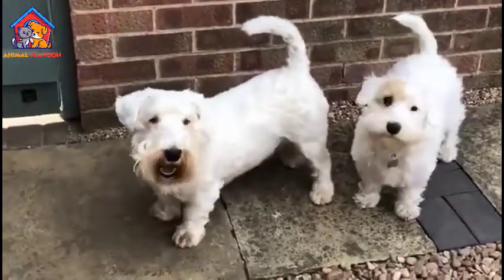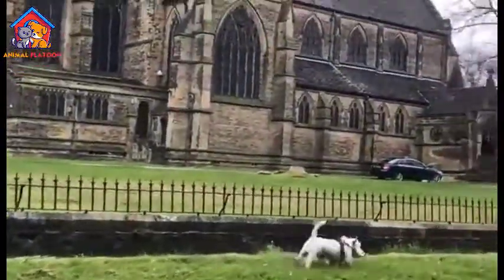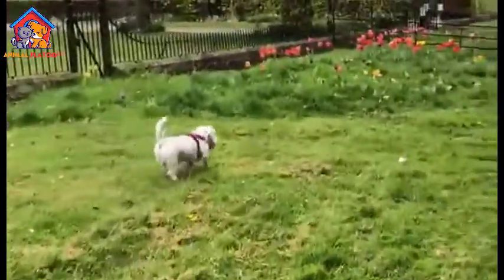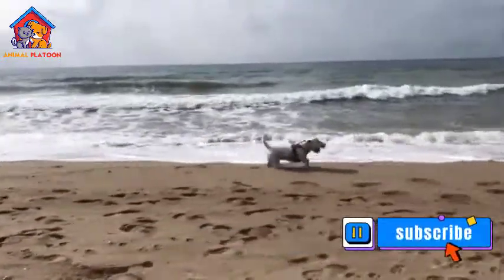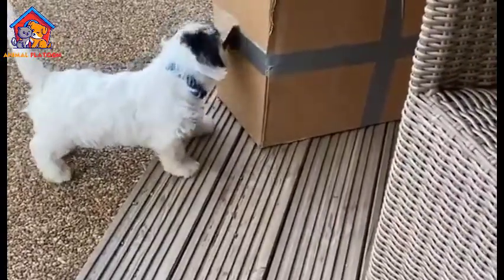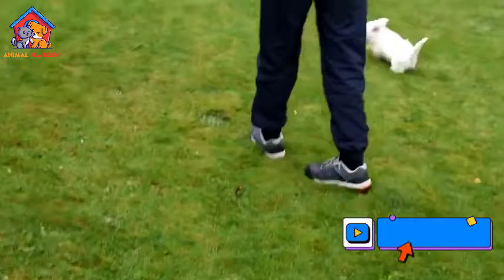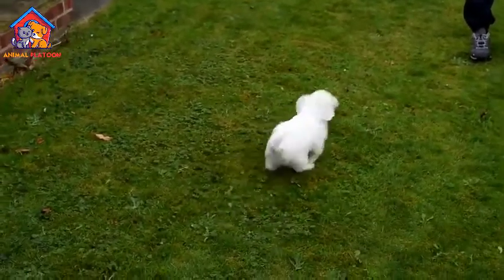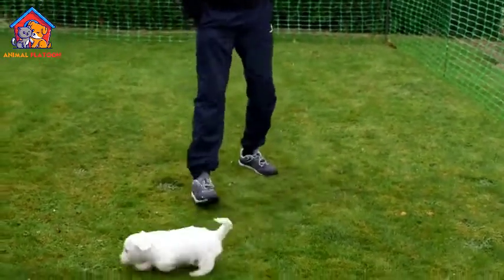Sealyham Terrier Dog Pros and Cons | Sealyham Terrier Advantages and Disadvantages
Cat Dry Food Are you curious about the Sealyham Terrier ? In this video, we'll take a look at the pros and cons of this popular dog breed.

 We'll discuss the advantages and disadvantages of owning a Sealyham Terrier , and highlight some of the unique needs of this dog breed. We'll also share some tips on how to care for a Sealyham Terrier , and provide some advice on how to choose the right Sealyham Terrier  for you. So if you're wondering if a Sealyham Terrier  is right for you, this video is for you!

Topics Covered:
Sealyham Terrier  Pros and Cons
Sealyham Terrier  Advantages and Disadvantages